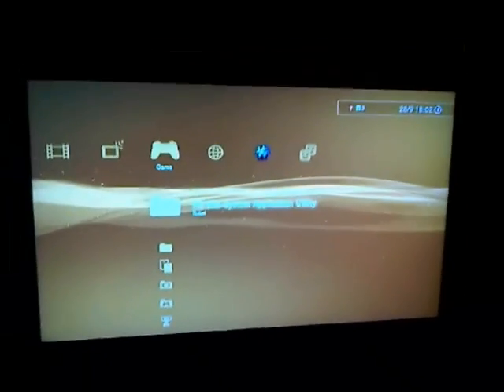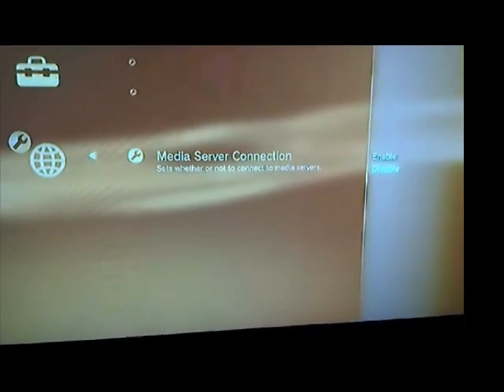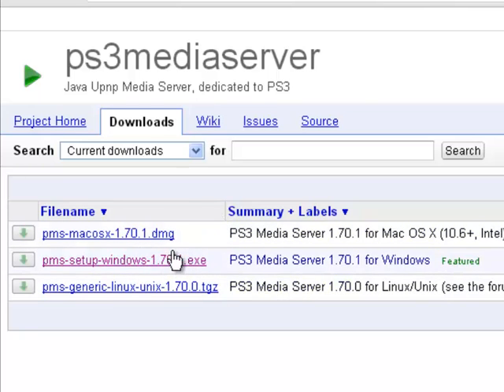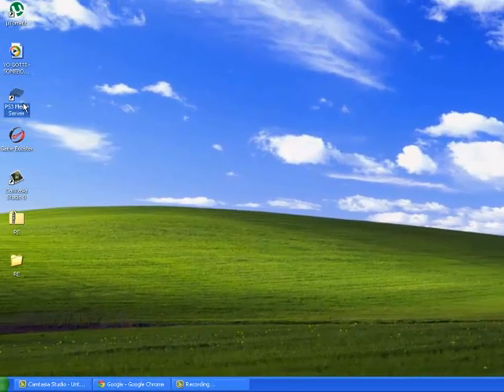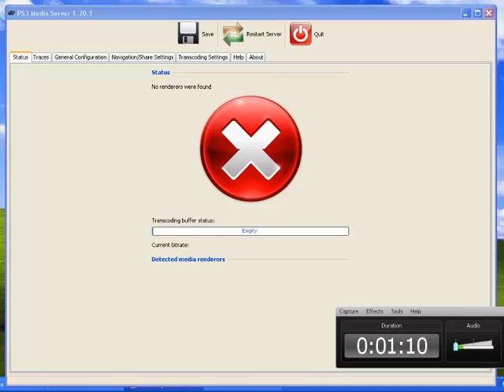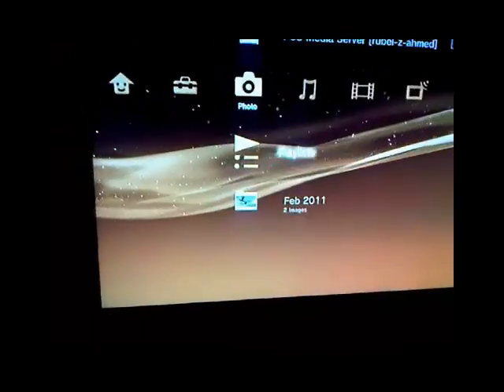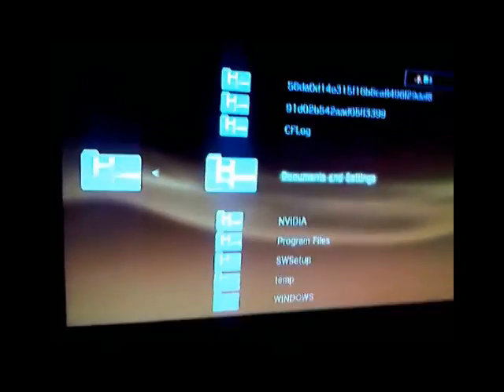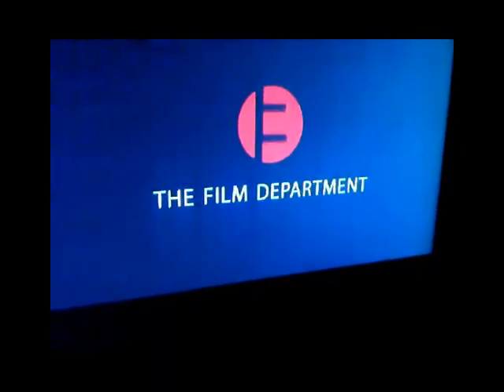How To Connect Your Computer to Your PS3 [HQ]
Very easy way to connect your PC to your PS3 and access all your movies , songs & videos . Just by using PS3 Media Server ,